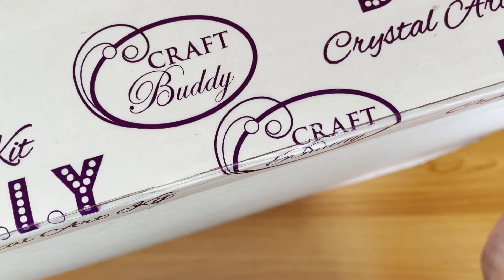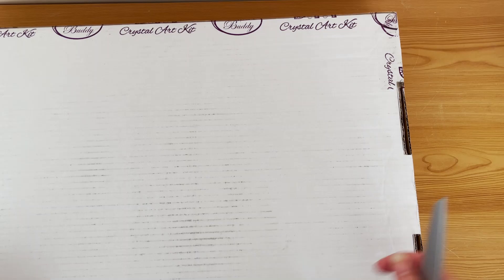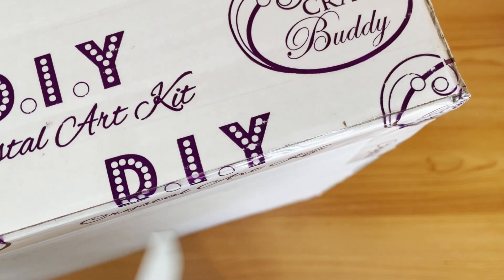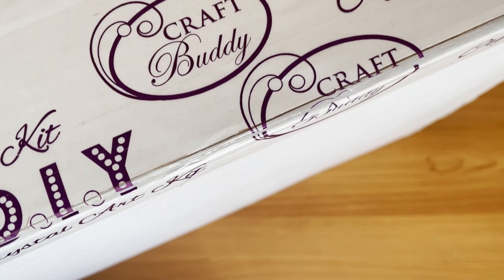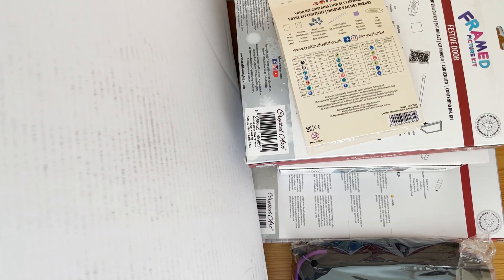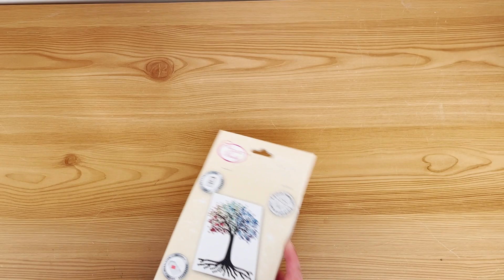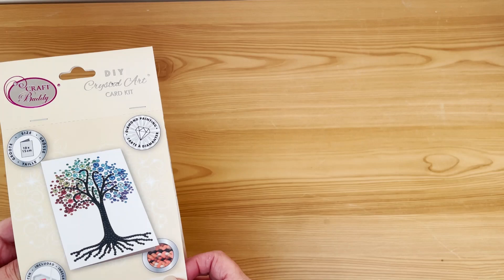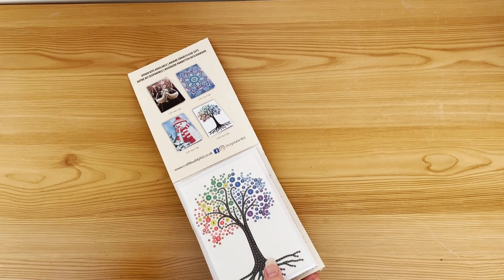Unboxing a BIG BOX from Craft Buddy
An absolutely massive haul from Craft Buddy Crystal Art. Unfortunately the box of cards is no longer available, but the cards are listed individually on the website.